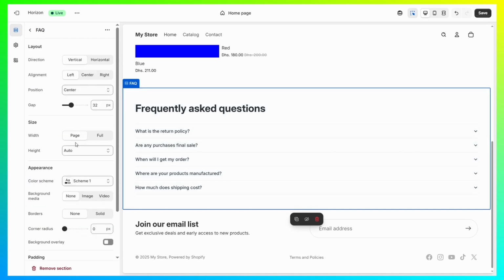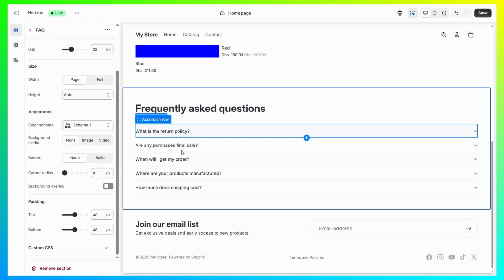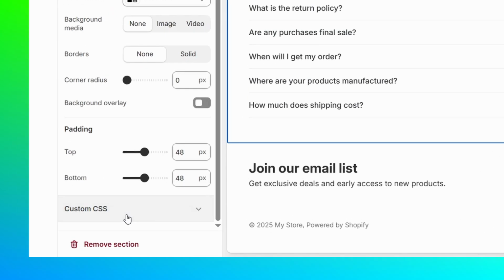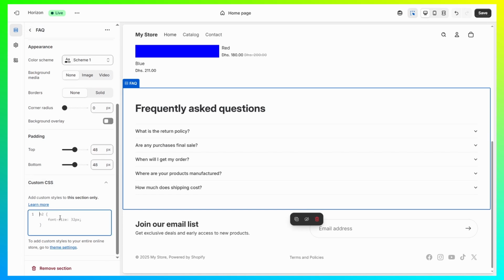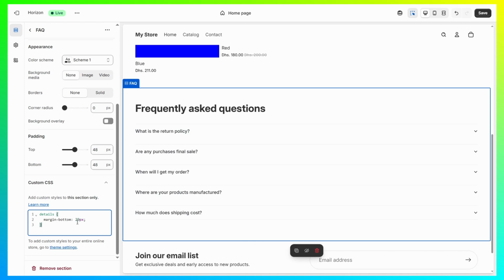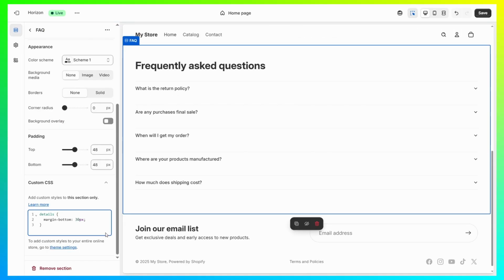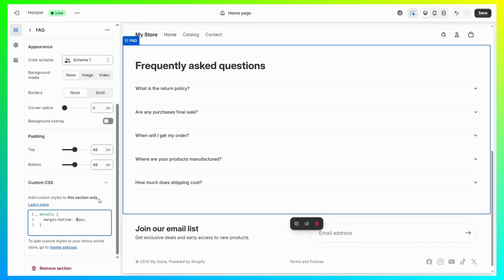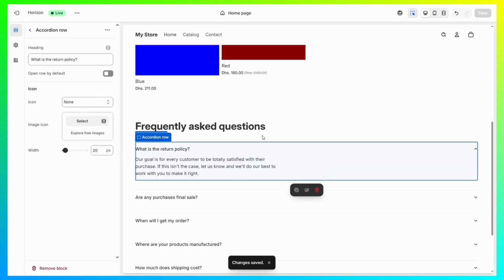How To Increase Space Between FAQ On Horizon Theme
How To Increase Space Between FAQ On Horizon Theme | Change FAQ Spacing In Shopify Horizon Theme

If your FAQ section looks cramped, this quick tutorial shows you how to increase the space between FAQs on the Shopify Horizon theme so your page looks cleaner and easier to read. Better spacing improves the design, boosts readability on mobile, and helps customers scan answers faster. You’ll see where to adjust the spacing (padding/margins) so the FAQ items don’t feel stacked, while still keeping the layout consistent with the rest of your store. Follow along and you’ll have a more professional-looking FAQ in minutes.

I hope you found my How To Increase Space Between FAQ On Horizon Theme video useful!